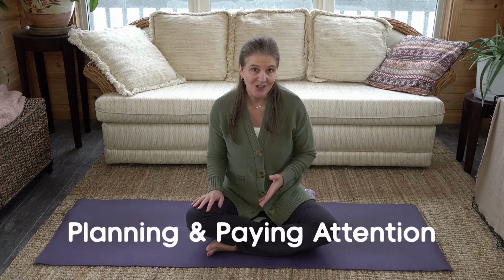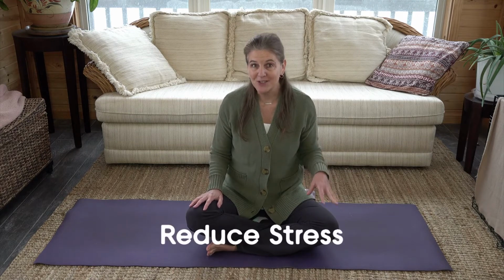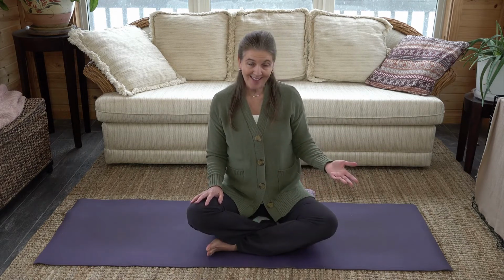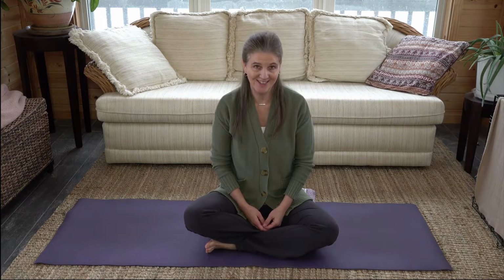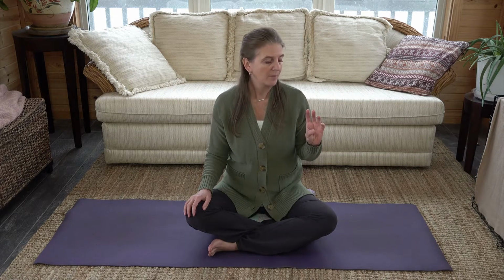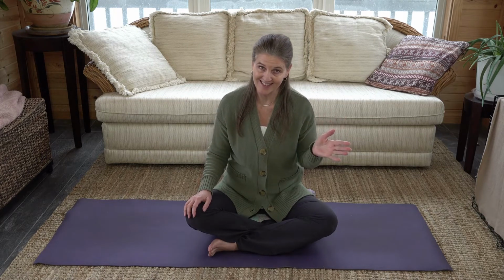Sa Ta Na Ma Meditation - Kids Favorite!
Welcome to this episode of Meditate with Mira. Meditation is a powerful tool for your own self-understanding and self-regulation. It's wonderful for the whole family!

Meditation is your secret weapon, it’s your super power, and it’s not as hard to do as you may think. It can help you to be open, clear and relaxed.

There are several methods. In this video, you'll learn a favorite meditation of kids that includes a sound and a hand gesture.

I have been teaching this to children and families for more than 20 years. It’s so well-loved because it keeps fidgety fingers busy and gives the mind something to ride on – a series of sounds.

Please try it and let us know what you think of it! This isn’t just for one-time use. Do it regularly to experience the many other benefits, including:

• Improved cognitive functioning including, planning & paying attention, reasoning & remembering.

• Reduced stress (you know we love that here in A to A Land)

• Clear mind of unhelpful habits

• Improved hand-eye coordination and fine motor skills

If you'd like more simple and effective tools like this, grab a free copy of our mini ebook, 5 Surprisingly Simple Ways to Help Your Kids Feel Less Anxious and More Awesome

Or pick up your own copy of Anxious to Awesome: A Practical Guide for The Whole Family

About Me: My passion to help children live their best lives led me to a degree in Child Development from the University of Minnesota, specializing in communication disorders. During this time, I worked as a developmental therapist at a center for children with autism. I am a Certified Yoga Therapist (C-IAYT). This is equivalent to a master’s degree in social work, counseling or occupational therapy. I am also a Certified iRest Yoga Nidra teacher. This is a deep, guided relaxation protocol that has been approved as a complementary medicine practice by the U.S. Army Surgeon General. It’s been shown in scientific clinical trials to be effective for chronic pain, sleep problems, depression, anxiety and post-traumatic stress disorder (PTSD). We’ve adapted this practice to be accessible, safe and engaging for all ages. Kids LOVE it!

I was an anxious, dysregulated kid and sometimes still am as an adult. But I’ve got tools and a lifestyle that helps me handle it with grace. That’s what I can teach you. I’ve learned from my own experience, as well as many years of formal study, what a child needs to feel balance on all levels and how to develop a strong sense of self.

The information provided in this video is not a substitute for advice, diagnosis, or treatment regarding medical or mental health conditions. Always consult your physician before making any decisions related to your physical or mental health.